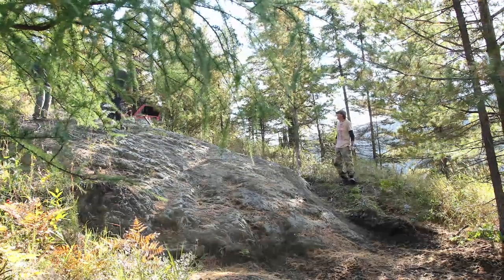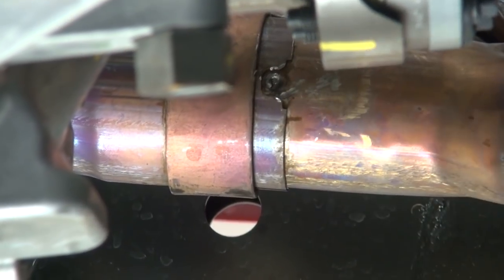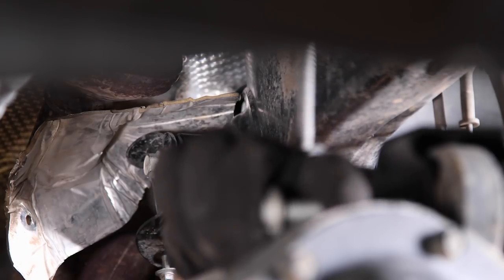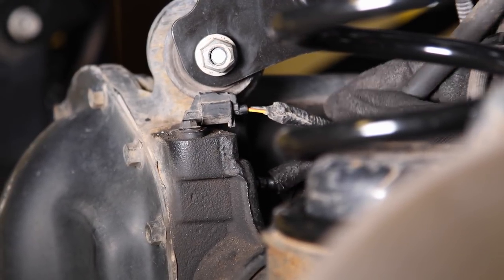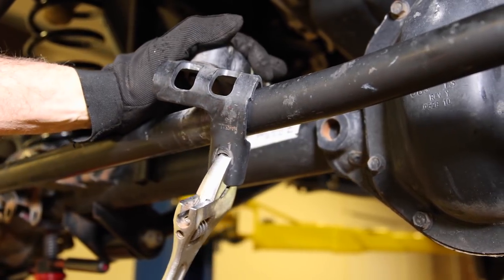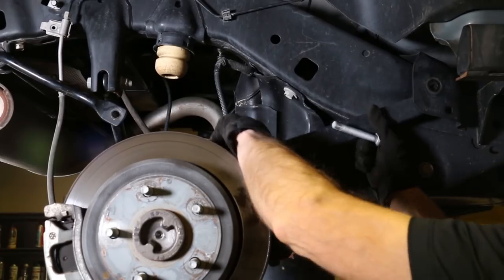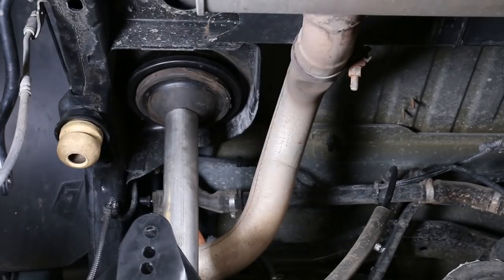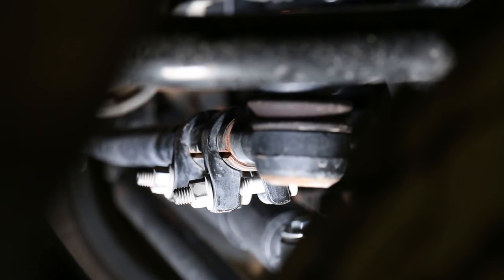TeraFlex Install: JK Sport 8 FlexArm Kit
TeraFlex sport fixed length flexarms are designed to offer maintenance free performance for 2.5" -  3"  This complete kit includes front upper & lower, rear upper and lower sport flexarms.
Dennis takes us through a most riveting install, with both picture and sound.